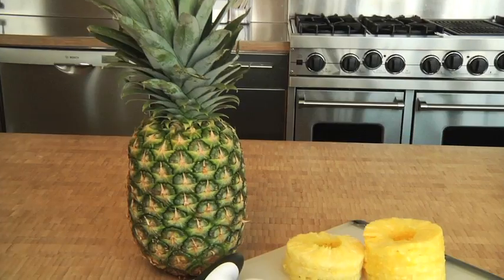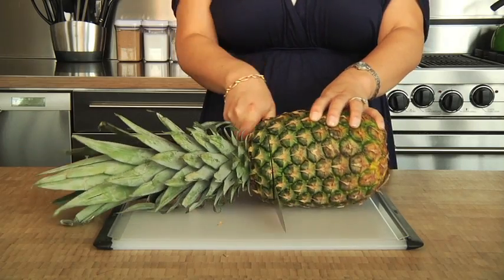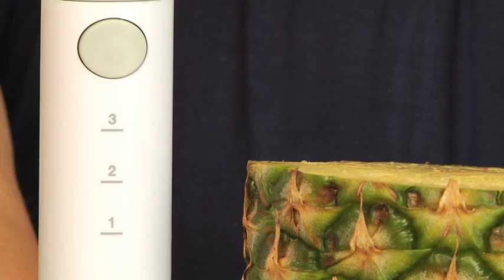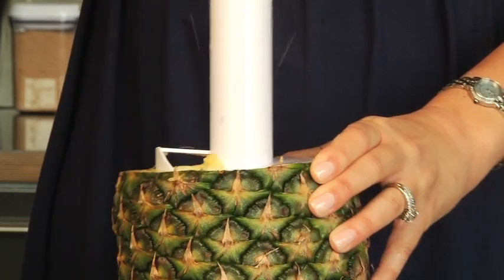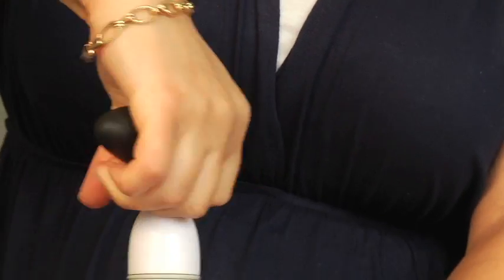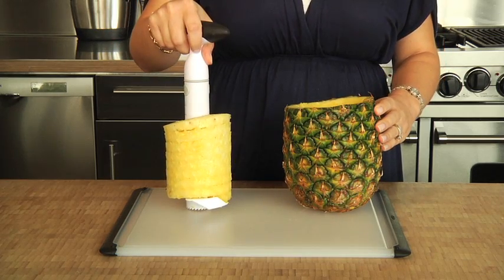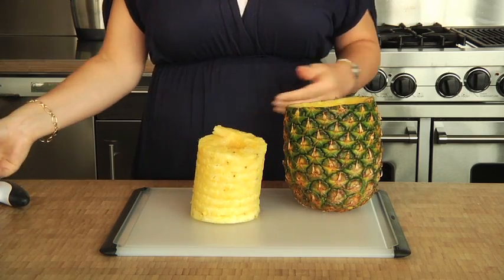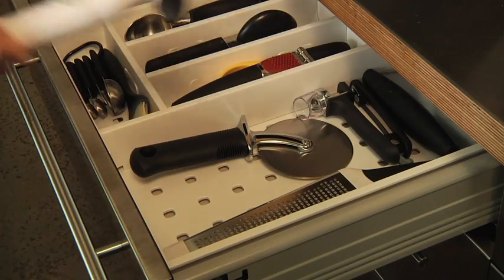OXO Good Grips Pineapple Slicer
We love how quickly and easily the OXO pineapple tool cores and slices fresh pineapples. Slicer features a soft, comfortable, non-slip handle, a racheting turning knob for continuous rotations, and measurement markings on shaft help prevent piercing the bottom of the pineapple shell.